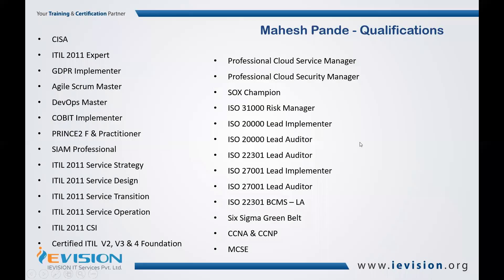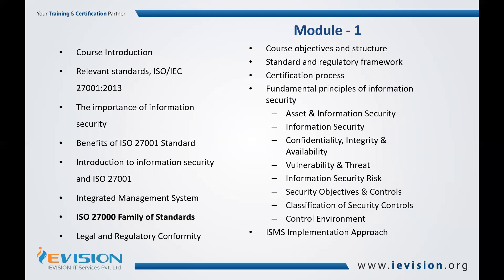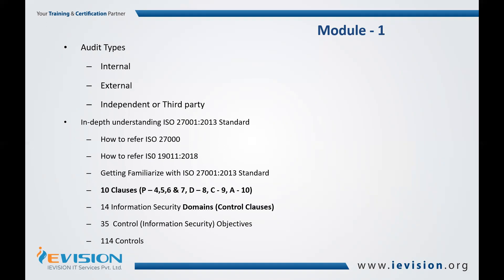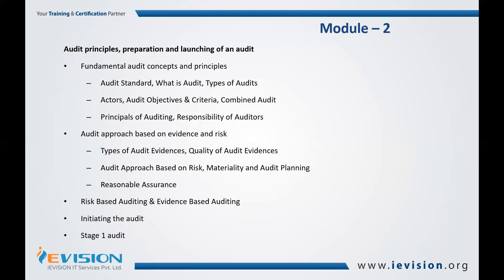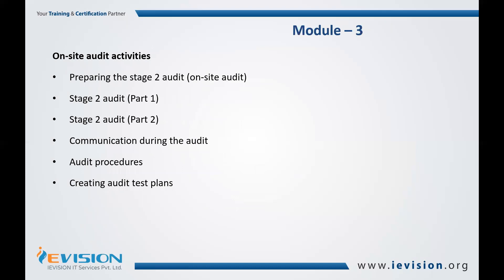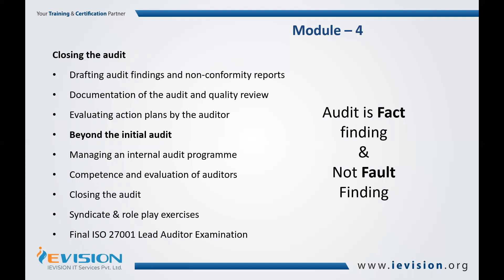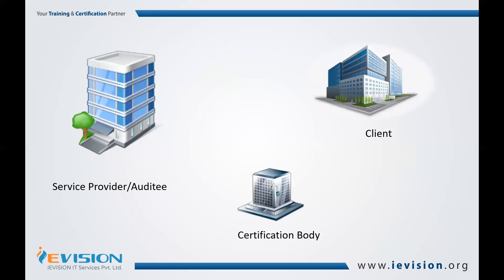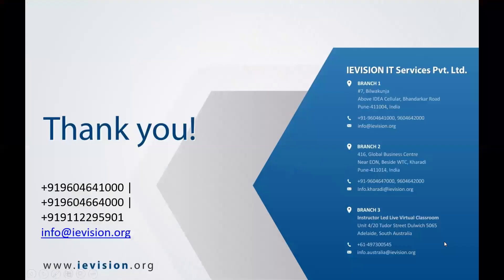ISO 27001 Lead Auditor Training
This is an intensive course enables participants to develop the expertise needed to audit an Information Security Management System (ISMS) and to manage a team of auditors by applying widely recognized audit principles, procedures and techniques. During this training, the participant will acquire the knowledge and skills needed to proficiently plan and perform internal and external audits in compliance with the certification process of the ISO/IEC 27001:2013 standard.

• Course Introduction
• Relevant standards, ISO/IEC 27001:2013, ISI 27000, ISO 27002, ISO 19011
• Standard and regulatory framework
• ISO 27001 Certification process for Organization & Individual
• Fundamental principles of information security
• ISMS Implementation Approach
• Audit principles, preparation and launching of an audit
• Fundamental audit concepts and principles
• Audit Approach Based on Risk, Materiality and Audit Planning
• Risk Based Auditing & Evidence Based Auditing
• Initiating the audit
• Stage 1 audit
• On-site audit activities
• Preparing the stage 2 audit (on-site audit)
• Stage 2 audit (Part 1)
• Stage 2 audit (Part 2)
• Communication during the audit
• Audit procedures
• Creating audit test plans
• Closing the audit
• Drafting audit findings and non-conformity reports
• Documentation of the audit and quality review
• Evaluating action plans by the auditor
• Beyond the initial audit
• Managing an internal audit programme
• Competence and evaluation of auditors
• Syndicate & role play exercises
• Final ISO 27001 Lead Auditor Examination

WHY IEVISION:
• AXELOS, TUV-SUD, EXIN, ISTQB & PECB (ANSI) Accredited Training and Certification Provider
• 10-40 + Yr. Accredited & Certified Consultants
• 200 + Corporates
• 12,500 + Professionals trained in 45 Countries
• 200 + Empaneled and Verified Trainers
• 1500+ Professional Training Programs Delivered
• Highest Passing Rate
• 4.8+/5 %  CSAT
• Classroom, Virtual and eLearning training delivery models
• Extensive Exposure in Cloud Computing, IT Service, Information Security, Governance & Project Management
• Excellent Pre & Post Professional Training Support